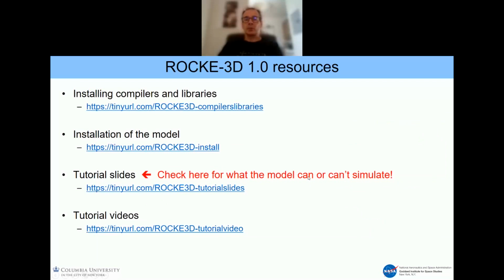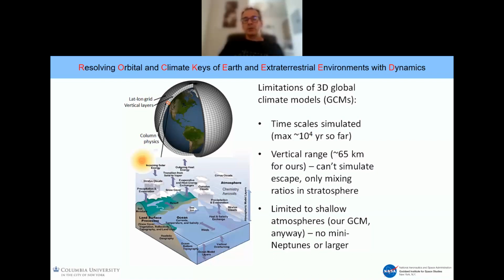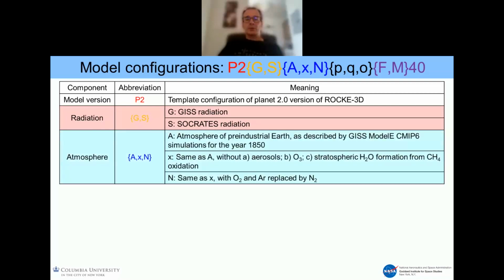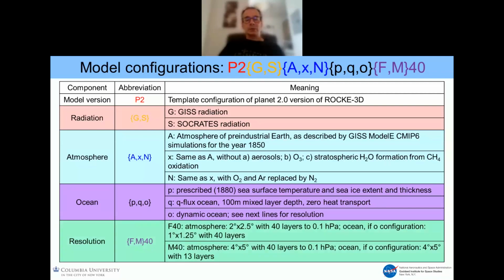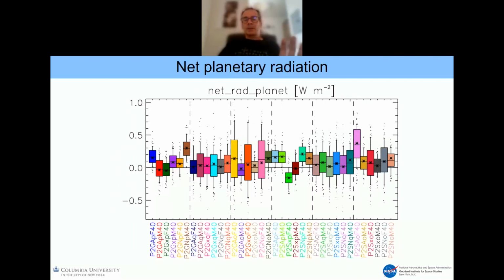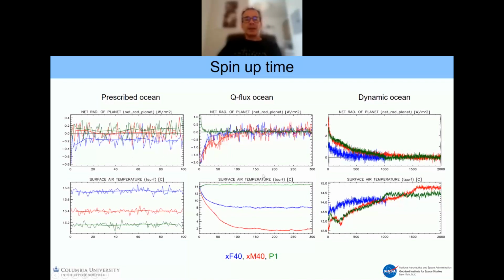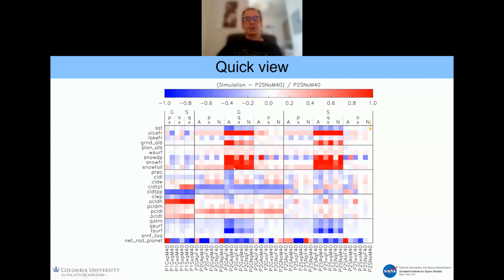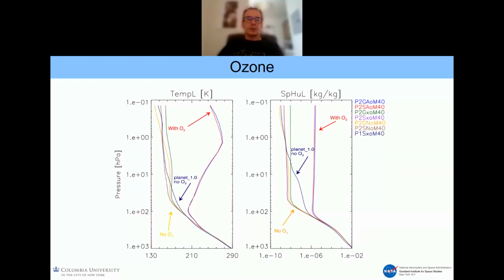ROCKE-3D: General circulation model for simulating the climates of rocky planets - Kostas Tsigaridis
ROCKE-3D 2.0: An updated general circulation model for simulating the climates of rocky planets
Kostas Tsigaridis
Columbia University and NASA GISS